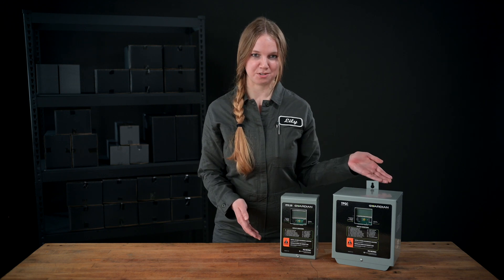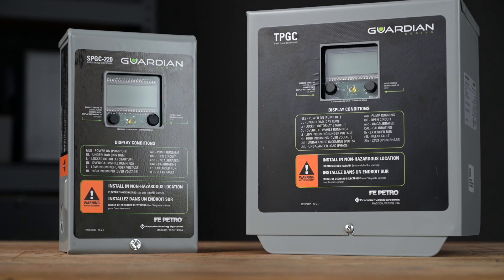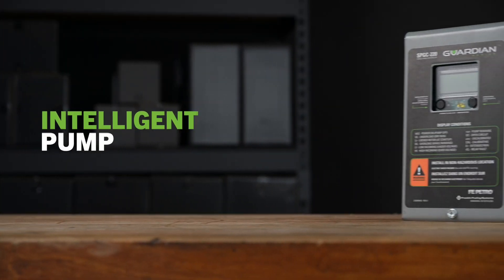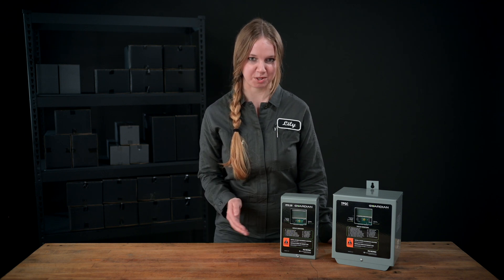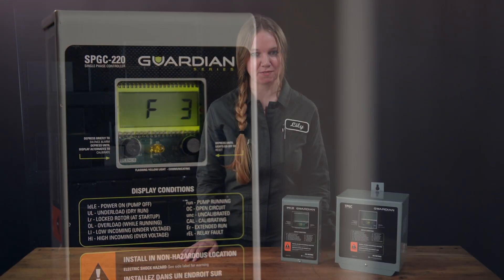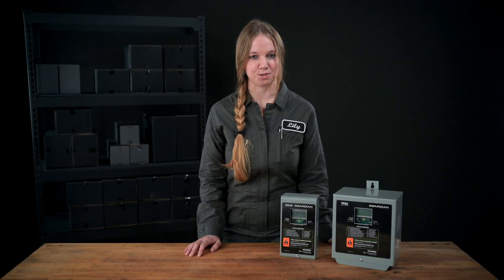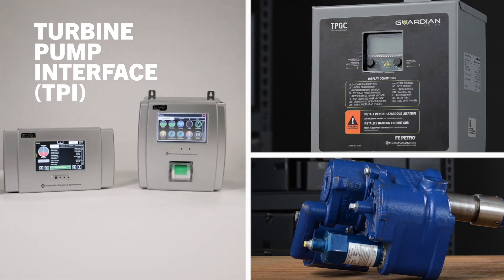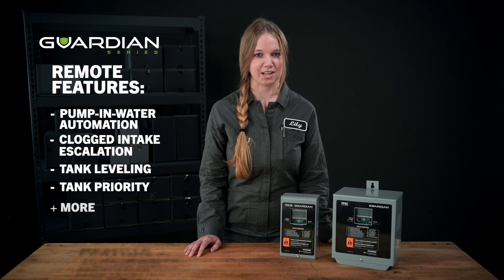Guardian Series™ Pump Controllers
The Guardian Series™ Three Phase controller takes a major leap forward in fixed speed Submersible Turbine Pump (STP) control. Built upon the fixed speed Single Phase Guardian Controller platform, three phase fixed speed pump controllers feature an enhanced user interface, greater functionality, and higher performance compared to standard control boxes.